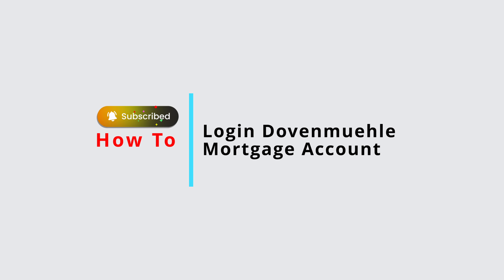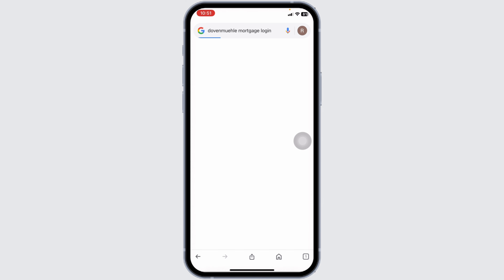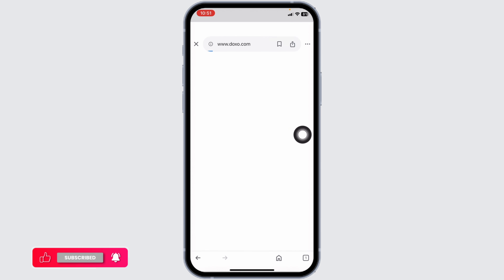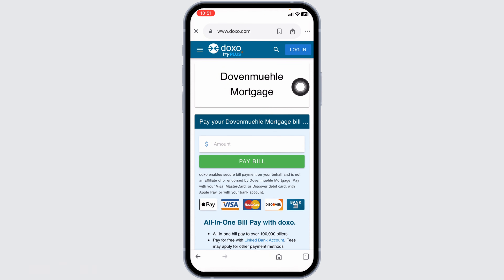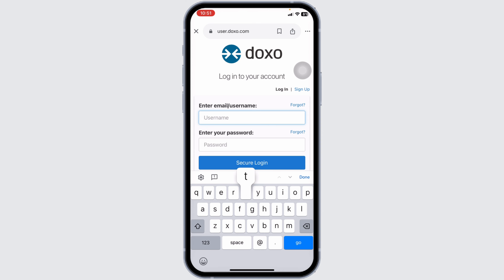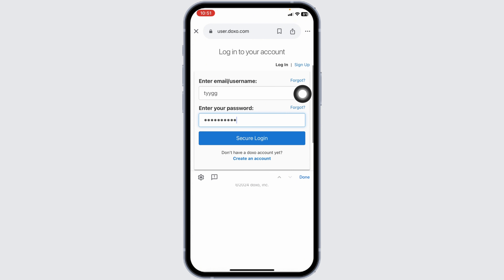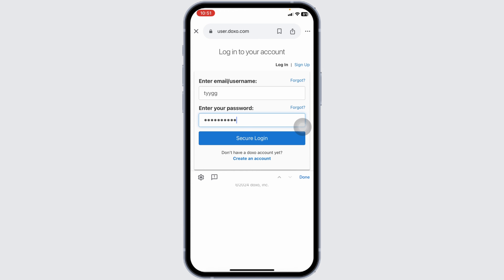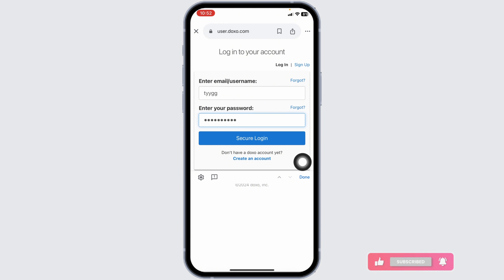How To Login Dovenmuehle Mortgage Account 2024 | Dovenmuehle Mortgage Sign In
Tutorial On How To Login Dovenmuehle Mortgage Account 2024

Welcome to Official Help Desk! In this video, we'll guide you through the process of logging into your Dovenmuehle Mortgage account in 2024. We'll also cover how to use yourmortgageonline.com login and provide tips on how to login to your Dovenmuehle mortgage account online.

📝 **Topics Covered:**

- How To Login Dovenmuehle Mortgage Account 2024: Step-by-step instructions on how to access your Dovenmuehle Mortgage account, ensuring you can manage your mortgage details effectively.

- yourmortgageonline.com login: Detailed guidance on navigating the yourmortgageonline.com portal for a smooth login experience.

- How to login Dovenmuehle mortgage account online: Tips and tricks for logging into your Dovenmuehle Mortgage account online, including troubleshooting common login issues.

0:00 - Introduction
0:05 - How To Login Dovenmuehle Mortgage Account 2024
0:15 - yourmortgageonline.com login
0:25 - How to login Dovenmuehle mortgage account online

💬 Have you encountered issues while trying to log into your Dovenmuehle Mortgage account? What solutions worked for you? Share your experiences or ask for help in the comments section below!